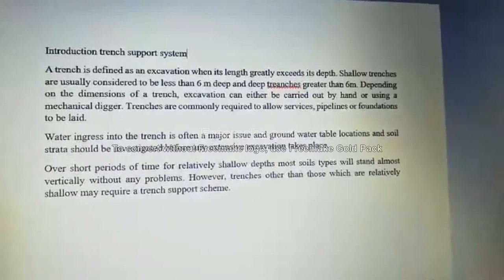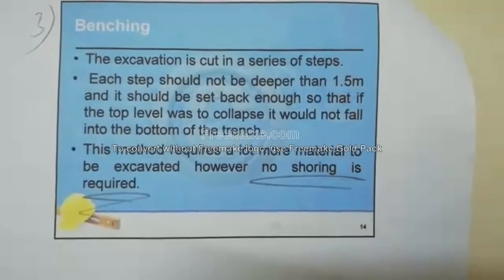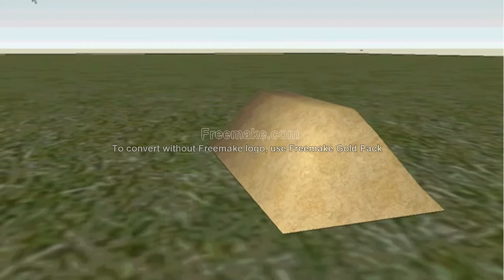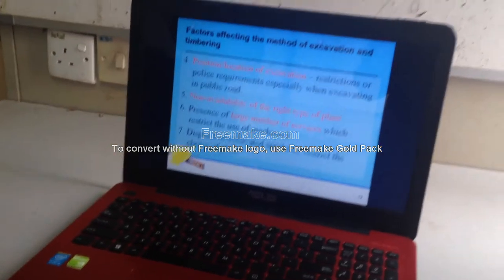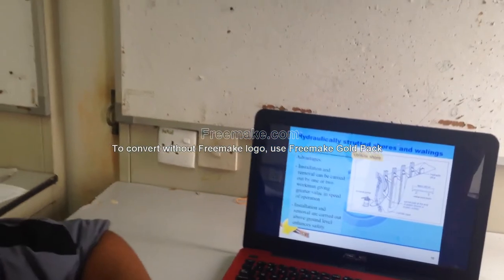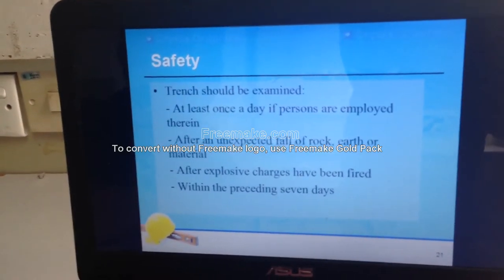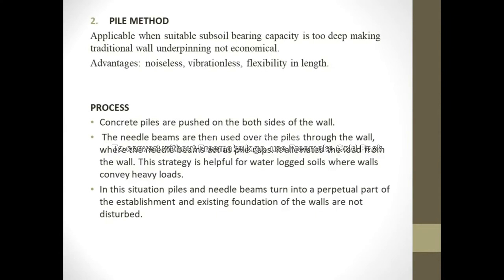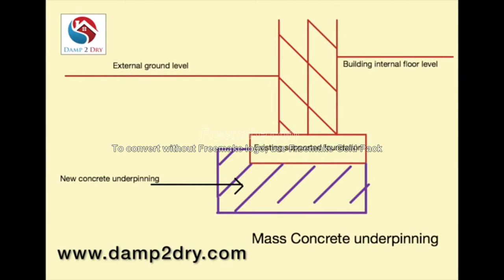Trench support system and Underpining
Uitm Civil Engineering group project